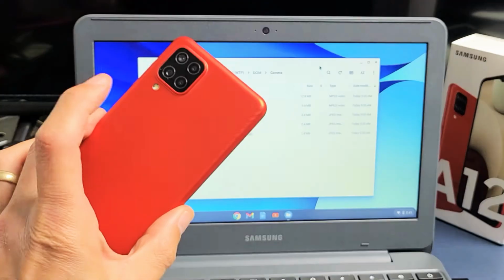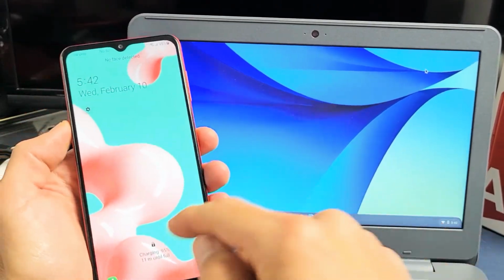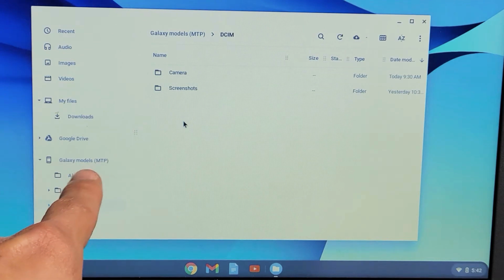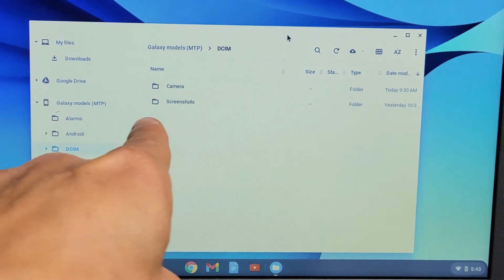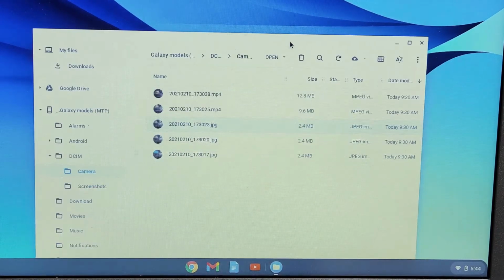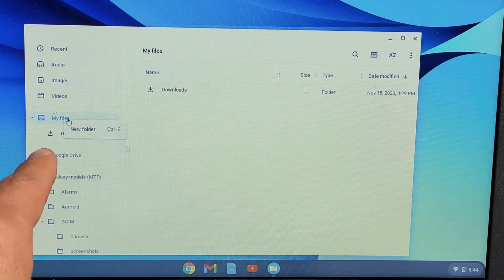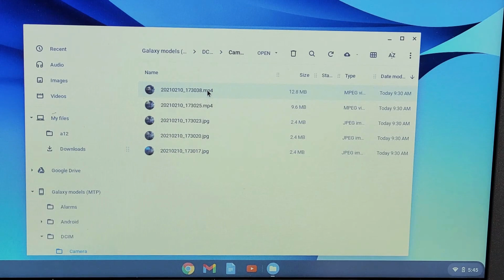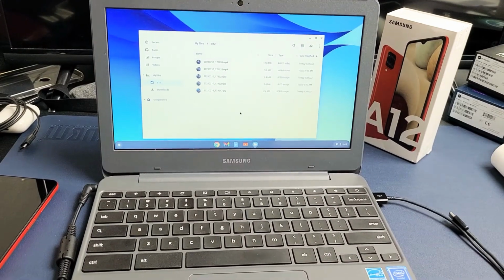Galaxy A12: How to Transfer Photos & Videos to Chromebooks's Hard Drive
I show you how transfer (move, copy, download) files such as photos and videos from the Samsung Galaxy A12 phone to a Chromebooks hard drive. This should work on all Chromebooks.. Google, Samsung, HP, Acer, etc. Hope this helps.

Samsung Galaxy A12
USB A to Type C Charging Cable Data Sync